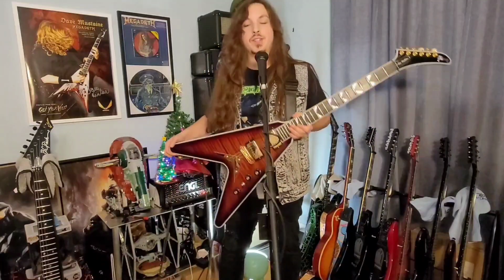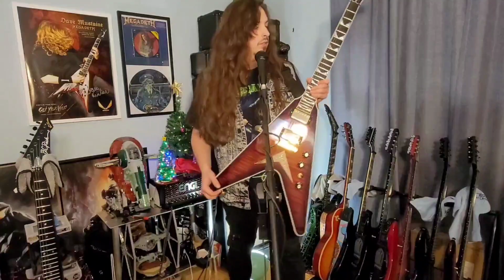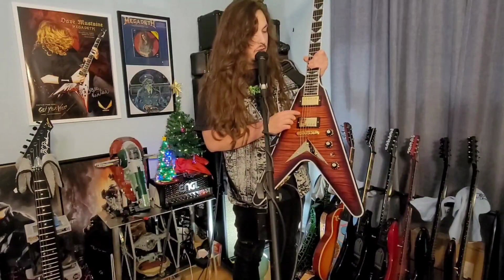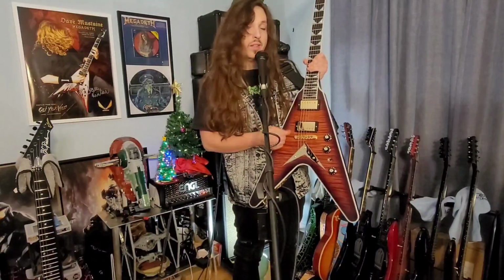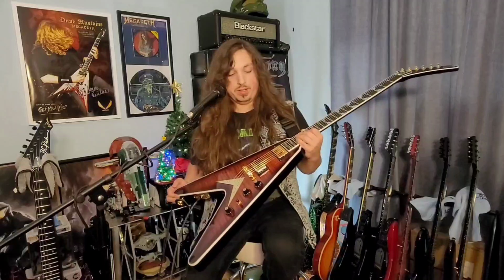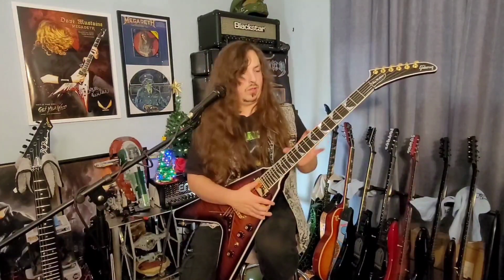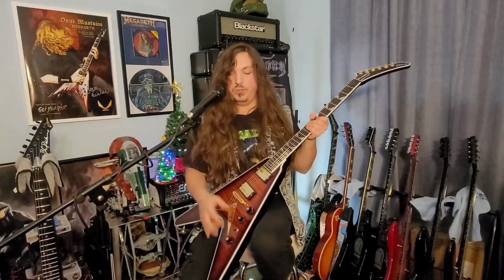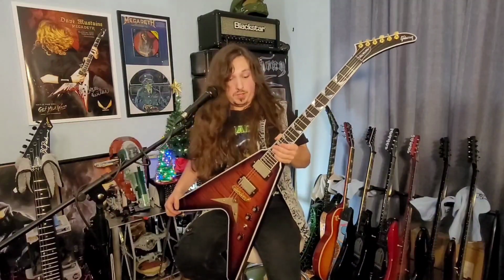Gibson Custom Shop Dave Mustaine Flying V Trans Amber Review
Jess here, Merry Christmas 2022...happy to share my experience with this crazy V. As a Dave Mustaine fan, I enjoy playing this guitar.